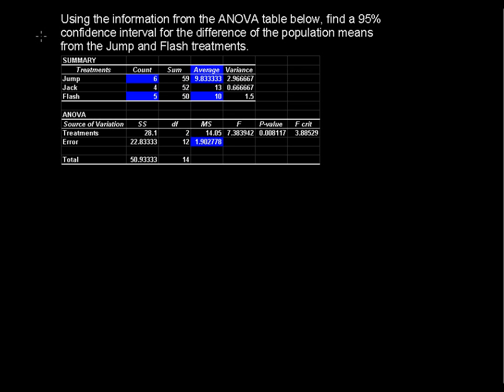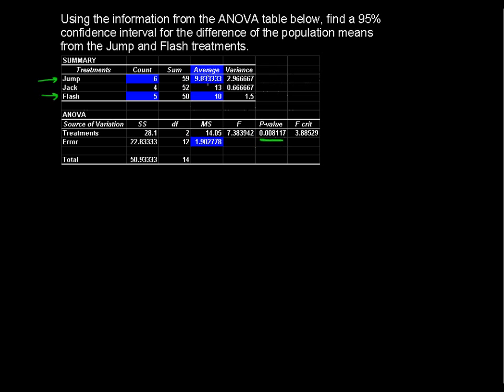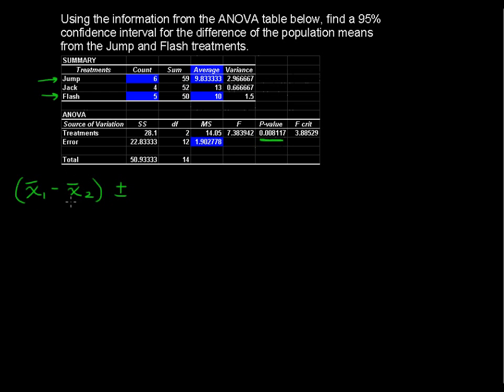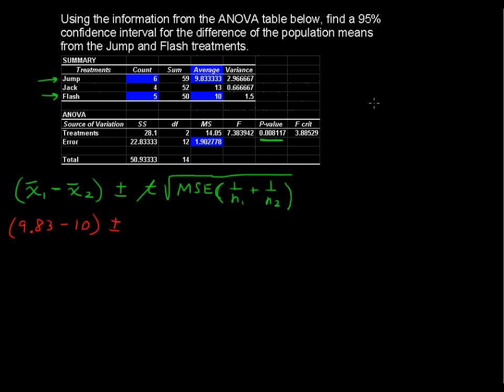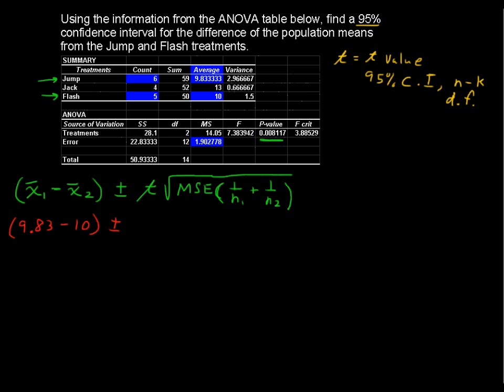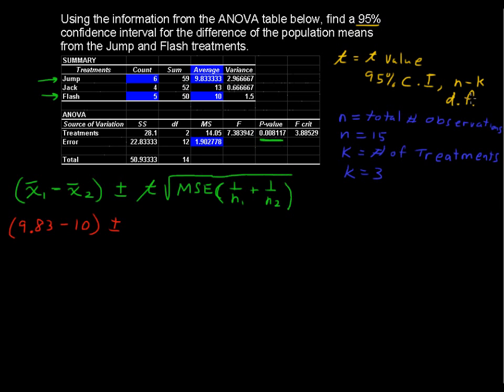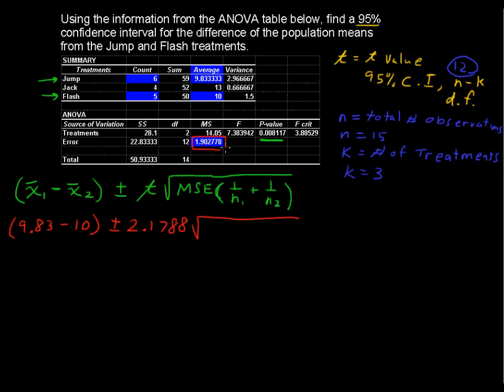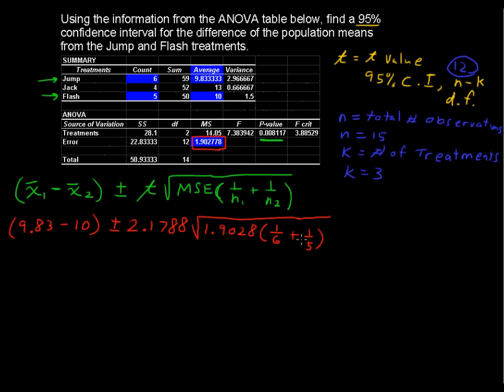How to Compute the Treatment Means Difference Confidence Interval - Business Statistics Tips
Review How to Compute the Treatment Means Difference Confidence Interval in this Business Statistics tutorial.  Watch and learn now!  Then take an online Business Statistics course at StraighterLine for college credit.